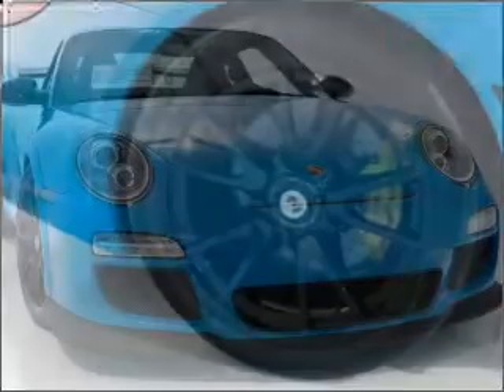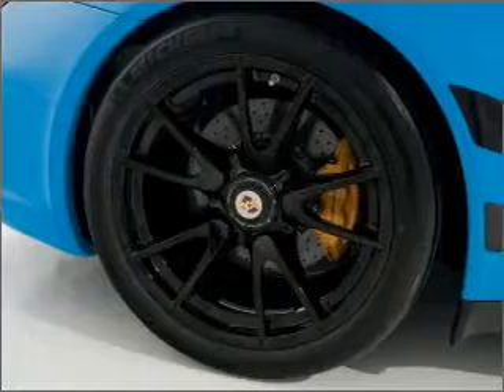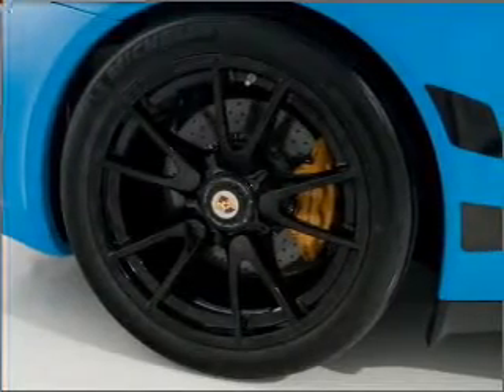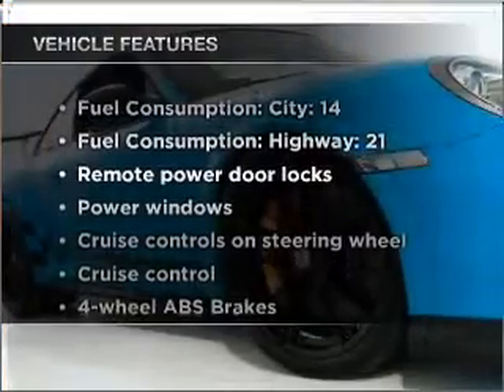2011 Porsche 911 - Pompano Beach FL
Year: 2011
Make: Porsche
Model: 911
Trim: GT3 RS
Engine: 3.8 liter H6 24 valve
Transmission: 6-Speed Manual
Color: Blue
Mileage: 0
Address:
500 West Copans Road